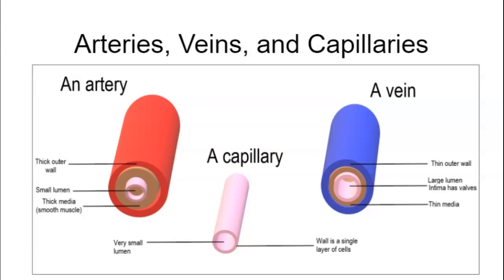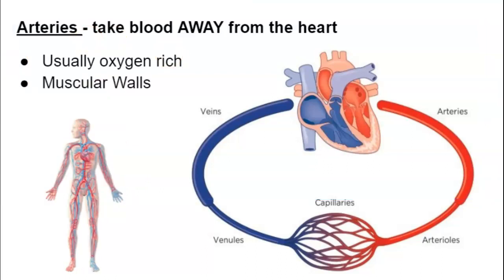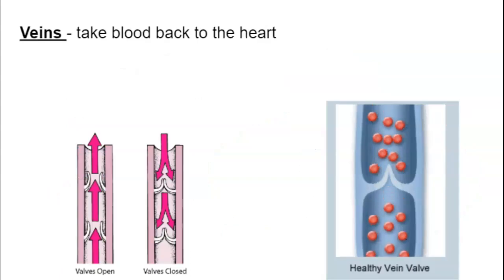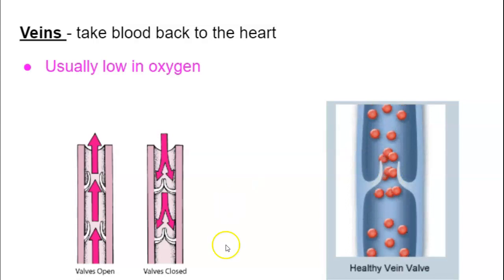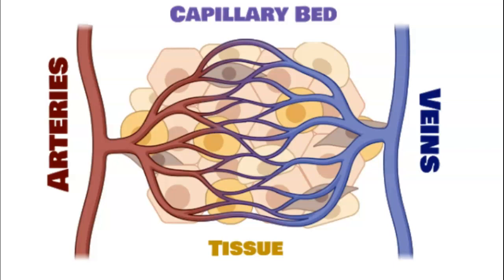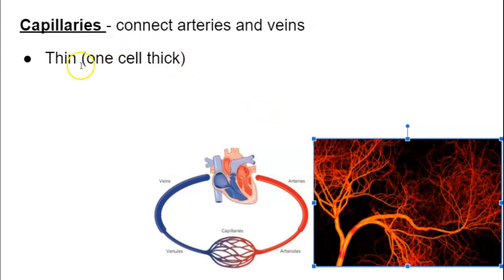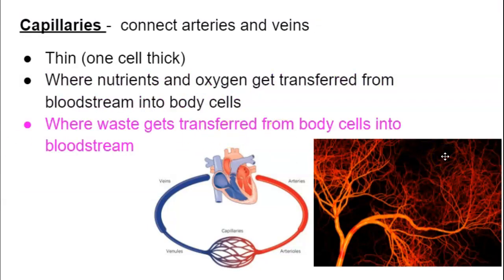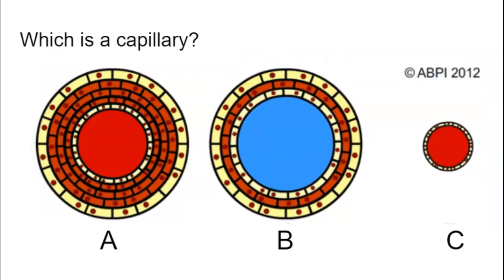Arteries, Veins, and Capillaries Notes